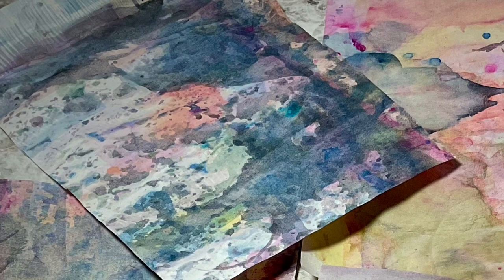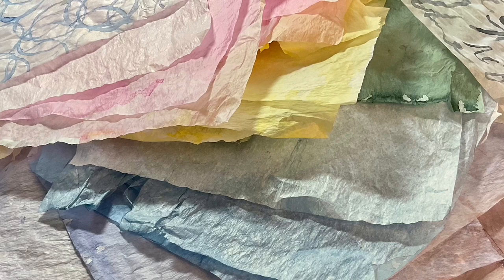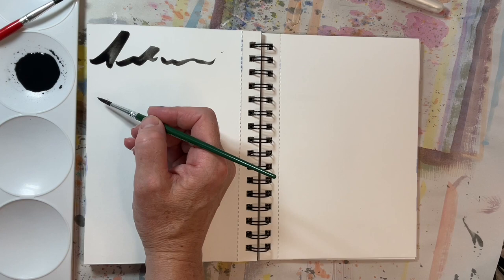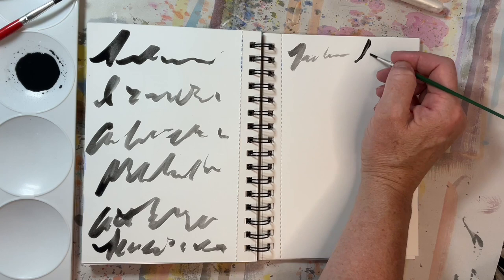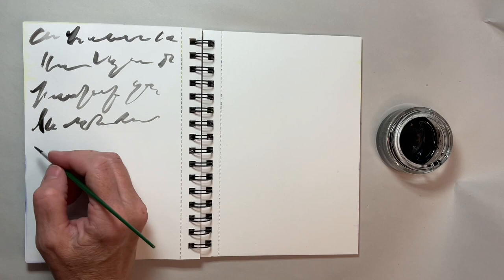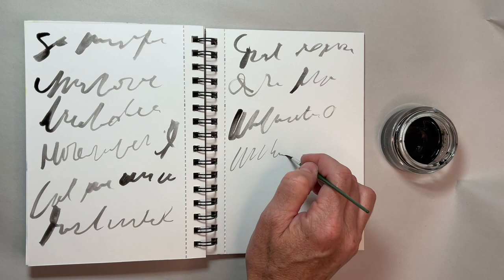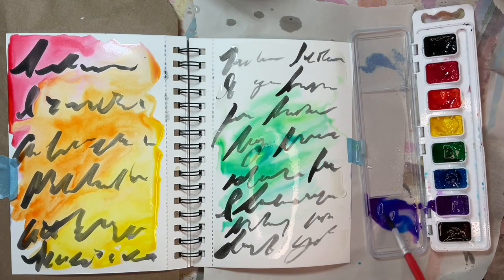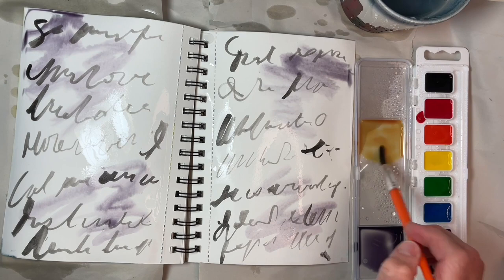Week 30: Asemic Writing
Welcome to Week 30 of the 52-Week Art Journal Journey.  I’m Melinda, and I’m here to encourage you to reclaim your creativity, and establish a healthy habit of creative self-care through art journaling… 52 weeks in a year, 52 small-art and journaling prompts.

Email subscribers are also invited to join the private Art Journal Journey Facebook group, a safe place to share your progress, be encouraged, and encourage others on this journey.

Here’s an economical mixed media art journal option to get you started:
I love the paper, and it holds up well with wet, dry, and layered mixed media. We use them for the art journaling group at the library where I work, and they’re what I use in most of my videos. This does not affect your price, but gives me a few cents toward supporting my sharing my healthy art habit with others.

I'll be back next week with another small-art and journaling prompt!
In the meantime, enjoy expressing yourself with asemic writing, Check out past videos for more inspiration, and follow my arty journey: